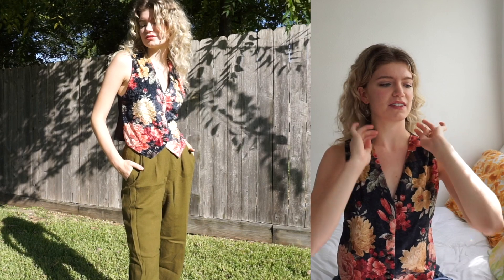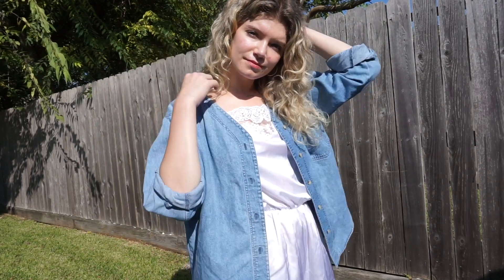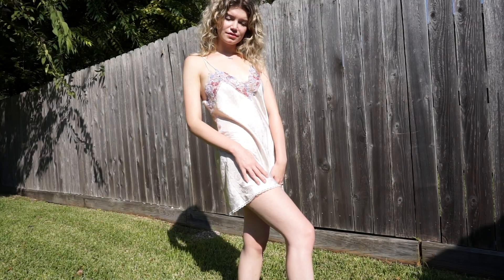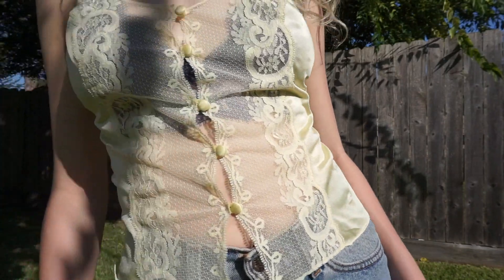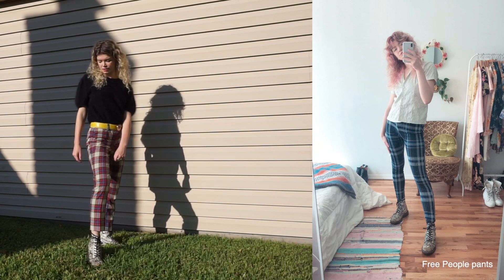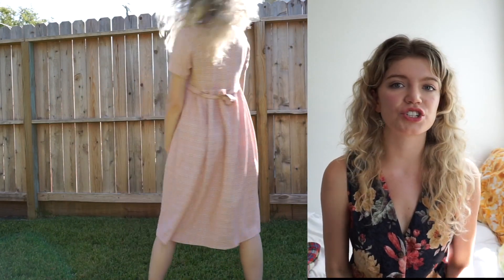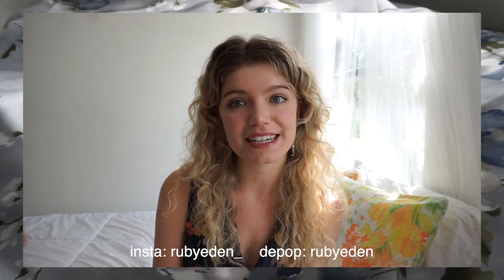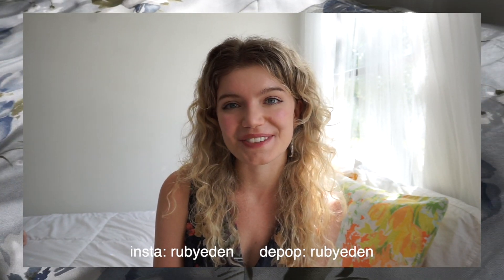FALL THRIFT HAUL in Texas!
Howdy y'all! While I'm in Texas I'm trying to soak up as much thrifting as possible. This video shares my finds from three separate trips to the thrift store--the most expensive item is $3.80!!